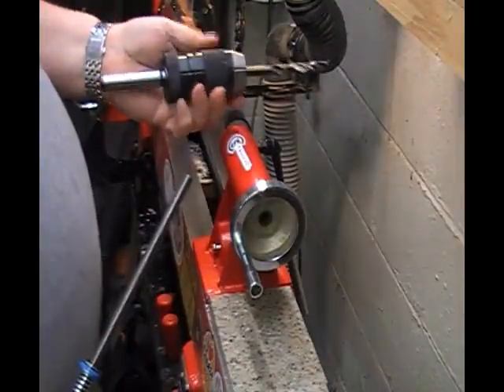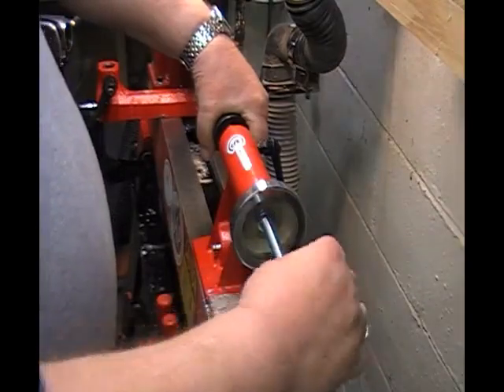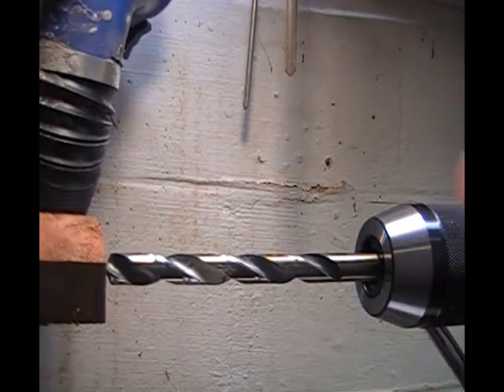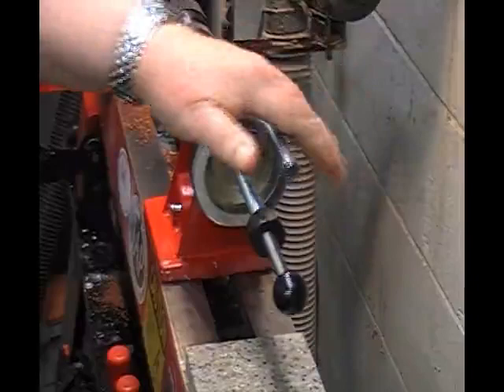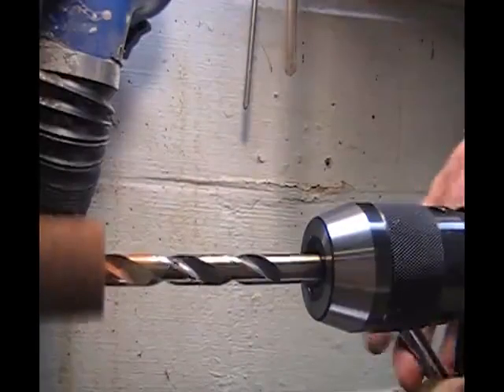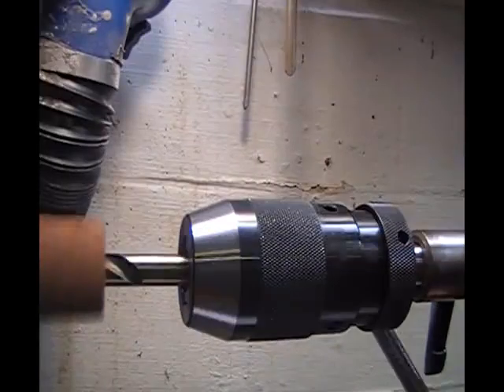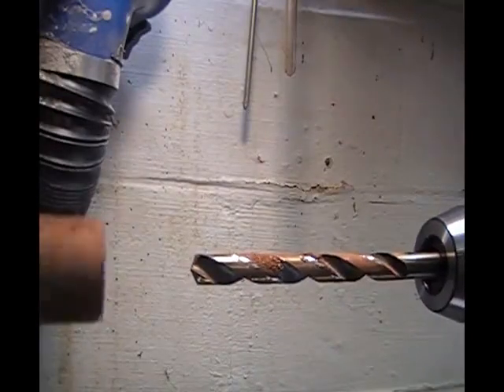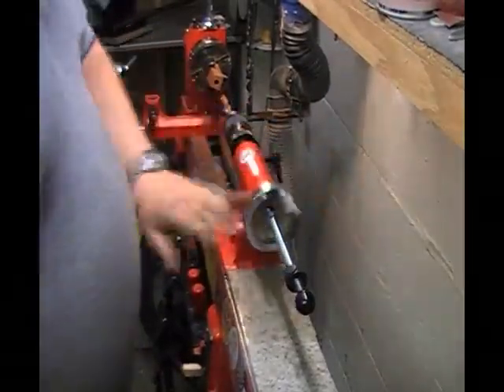Tail Stock Draw Bar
How to use the new Tail Stock Draw Bar from T. Shadow & Co. llc